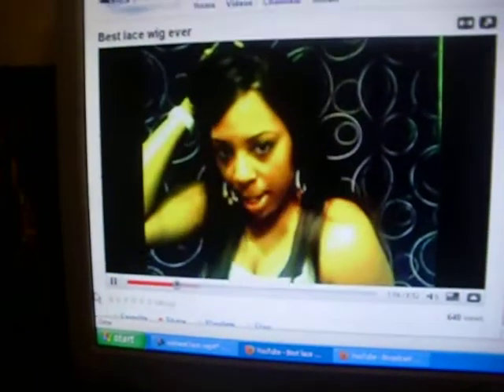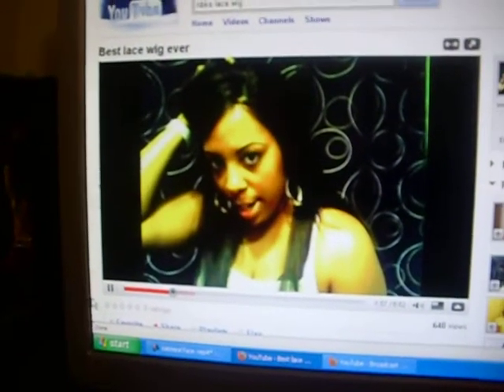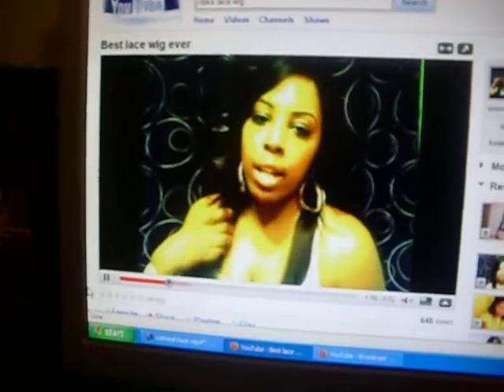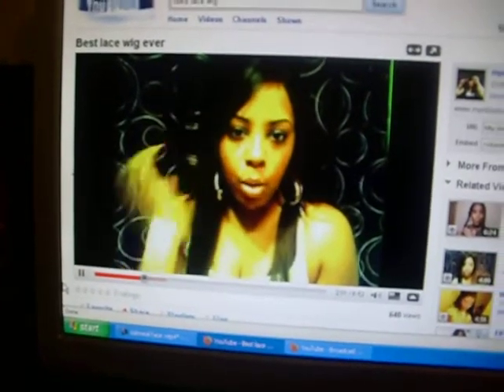N`B~K~S Lace Wig Final Review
This review is for people to really understand what they are buying and to be well informed of the different types of hair it soley for informational purposes  so please watch and understand the different types of weave for ethnic people